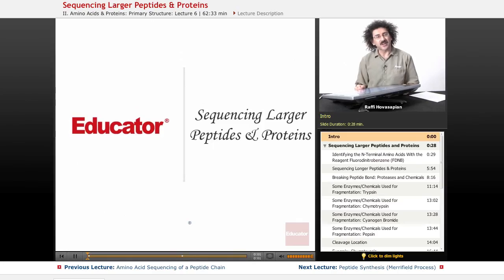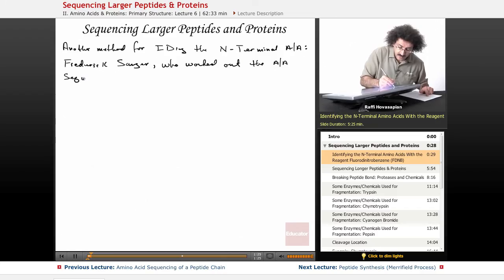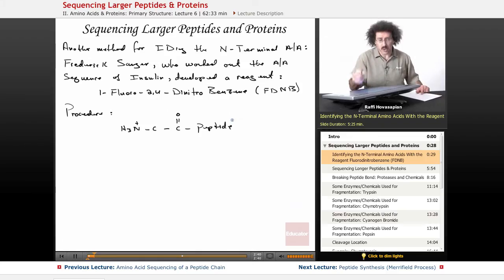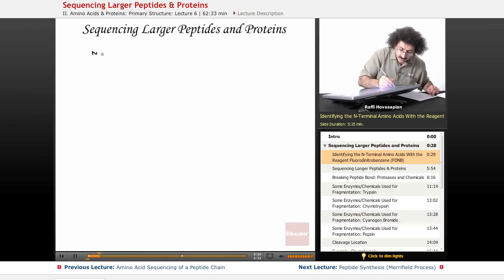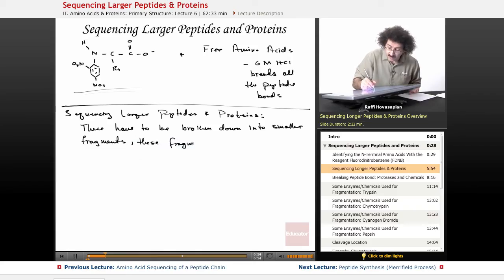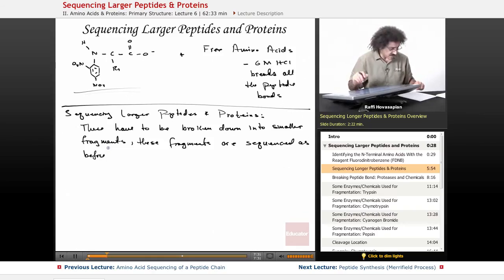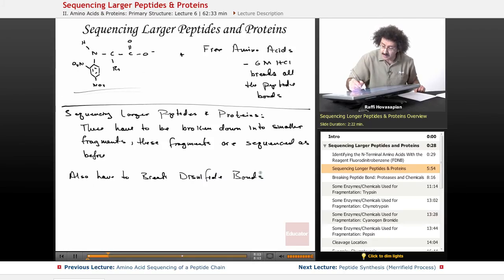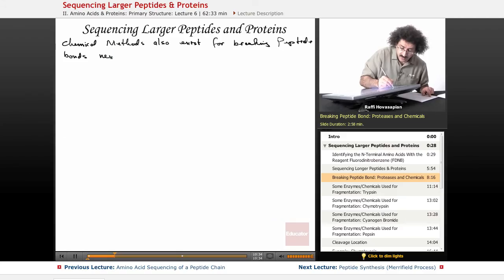Peptides and Proteins Sequencing | Biochemistry Tutorial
Example of Peptides and Proteins Sequencing from Educator.com’s Biochemistry class. Want more video tutorials? Our full lesson includes in-depth explanations and even more worked out examples.

In this video, we’ll discuss sequencing larger peptides and proteins.  You'll learn about breaking peptide bond, cleavage location, and breaking disulfide bonds.